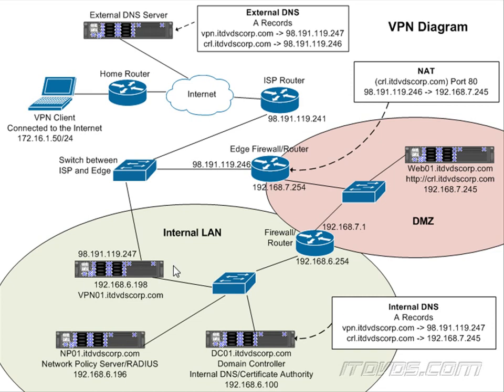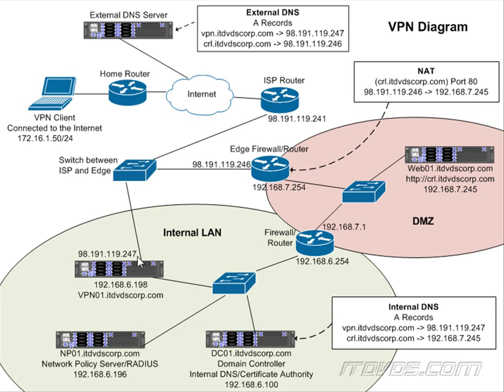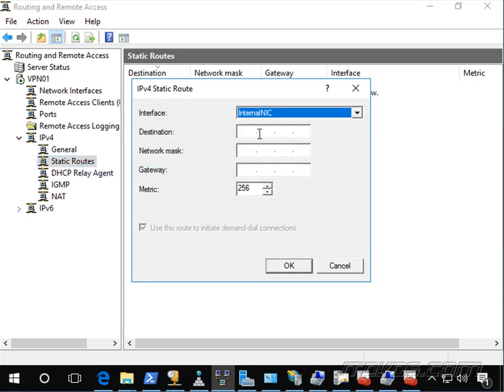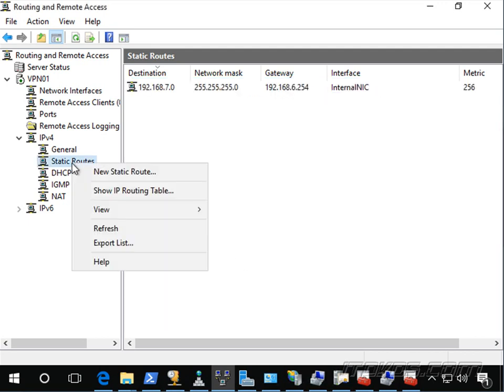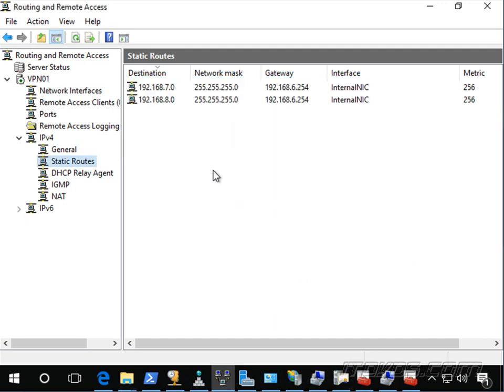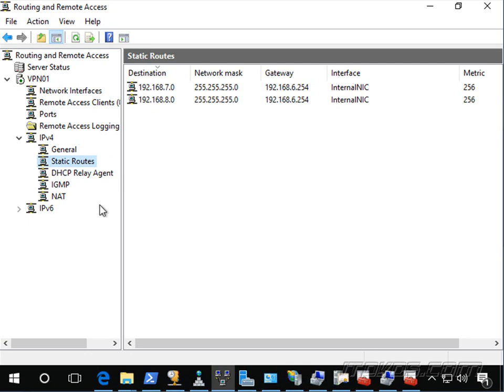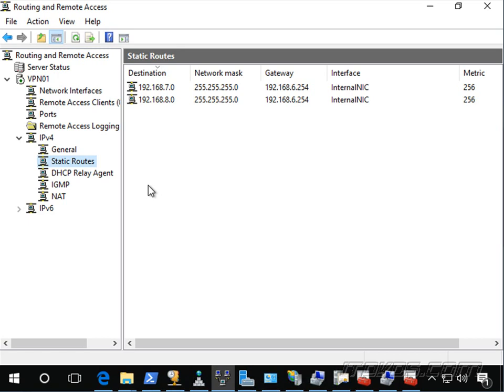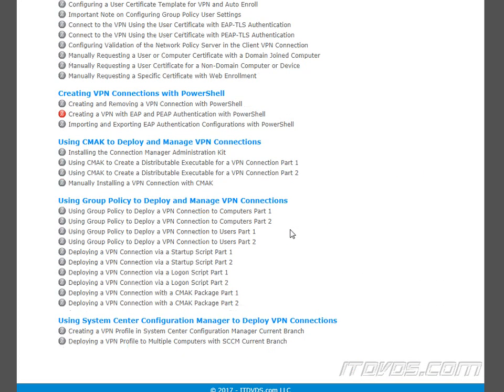Adding Static Routes for VPN Split Tunneling - Windows Server 2016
This movie is part 3 of our playlist on configuring VPN Split Tunneling on both the server side and the client side.

In this movie we show how to add static routes on the VPN server side so that traffic coming from a VPN client can reach other subnets on our internal network.